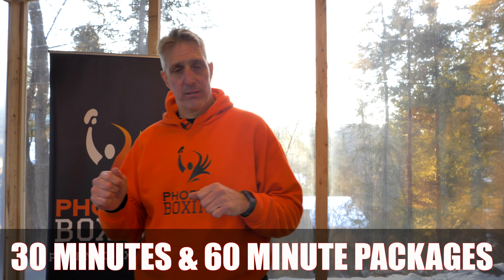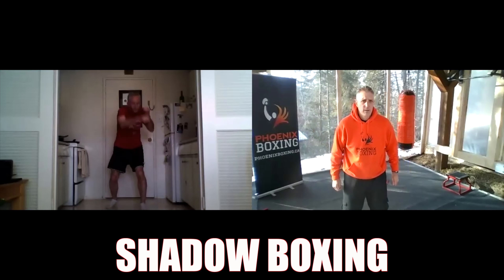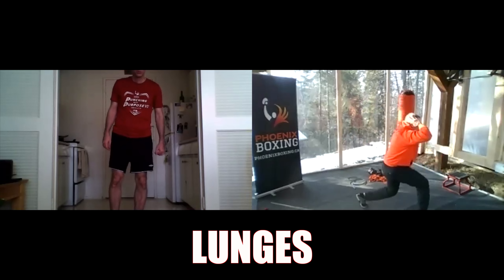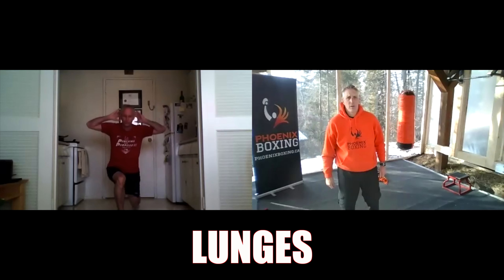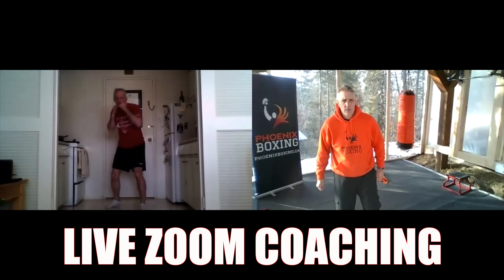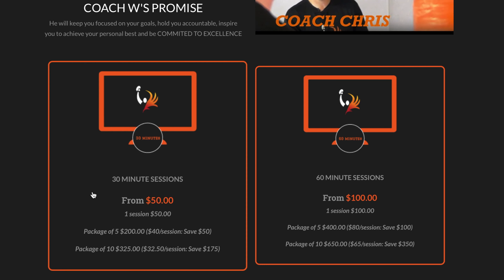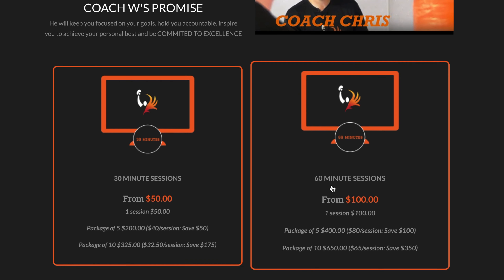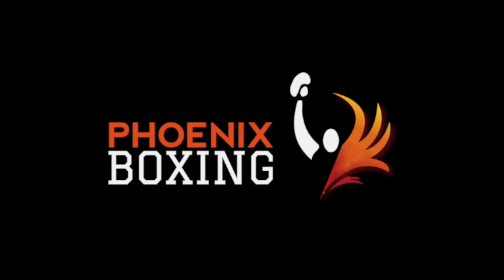VIRTUAL FIGHTING FIT PROGRAM 2.0 MEMBERSHIP